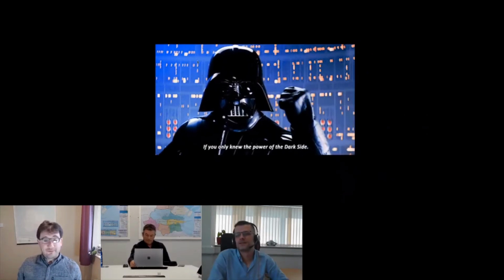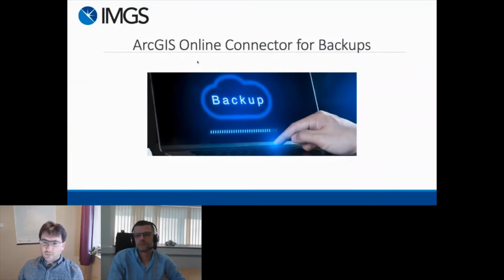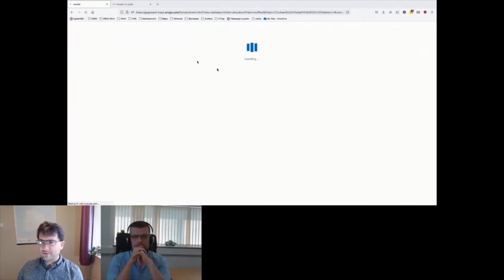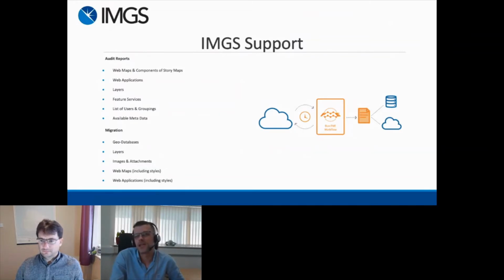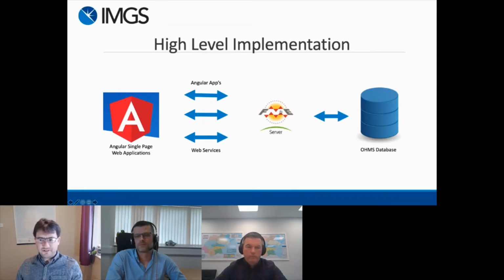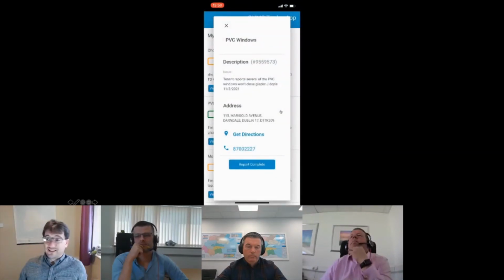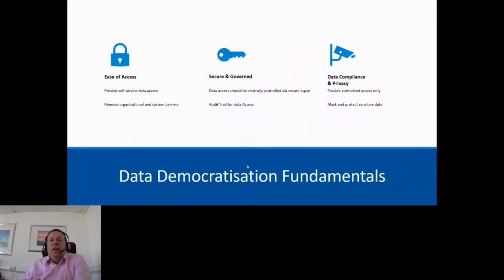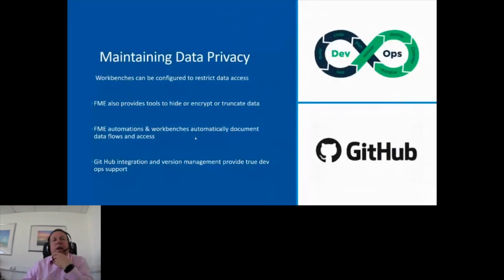FME Intelligence Event Session 3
Welcome to Session 3 of our FME Intelligence Event.  During this session you will see presentations from:

"Managing and Migrating Data on ArcGis Online"
(Gavin Park, Lead Solutions Consultant IMGS)

"Dublin City Council Digital Transformation"
(Vincent O'Reilly, Dublin City Council)

"Data Democratisation"
(Ciaran Kirk, Operations Director IMGS)